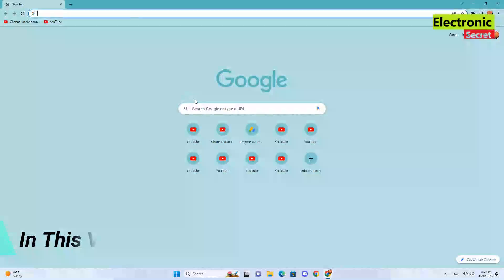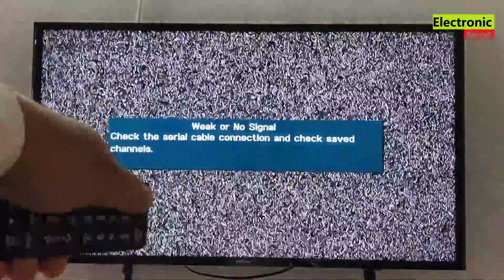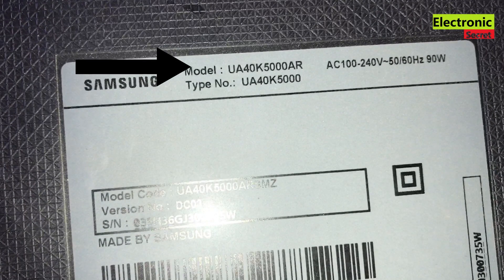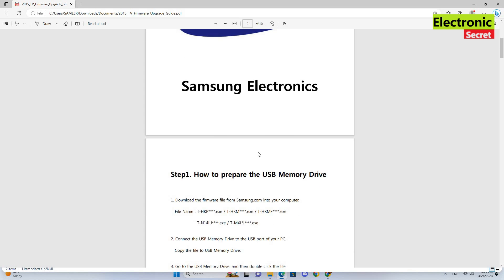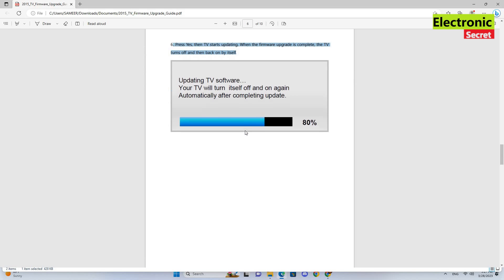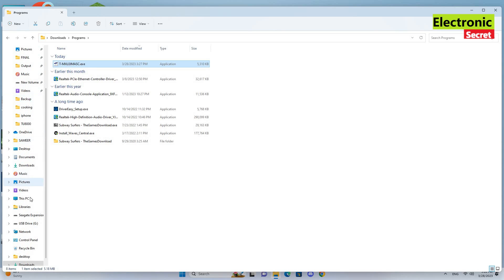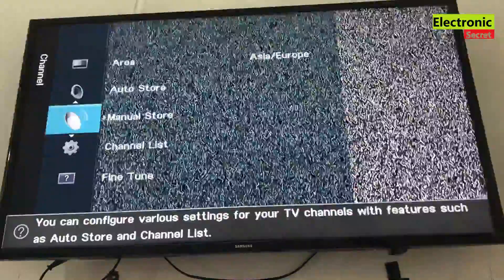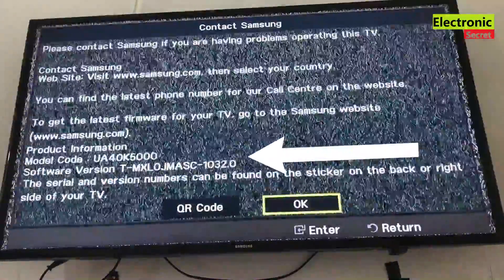Samsung Smart Tv Software Update USB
This video shows samsung smart tv software update usb,how to update samsung tv firmware with usb,samsung tv,samsung smart tv,tv samsung,samsung tv software update by Electronic Secret.